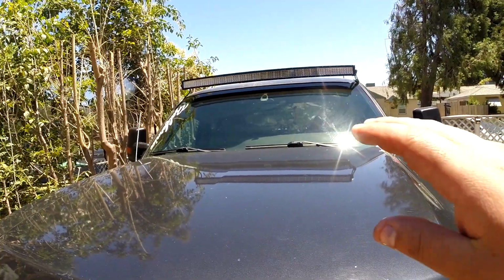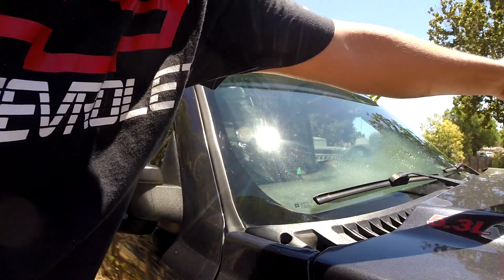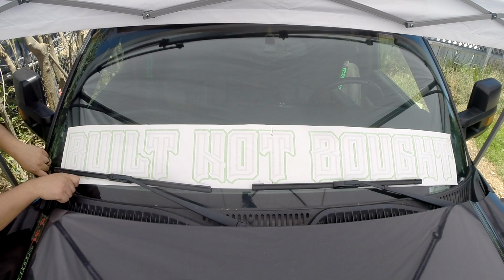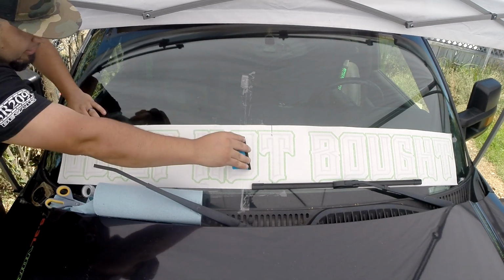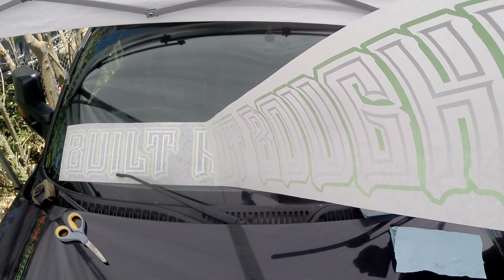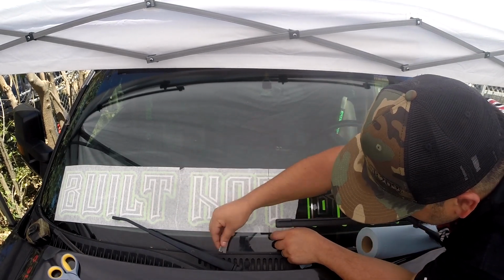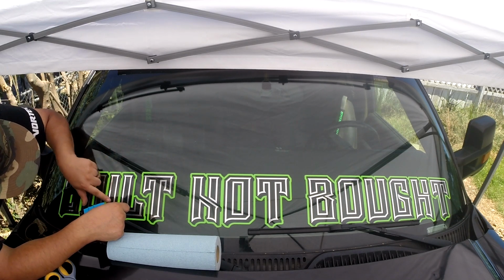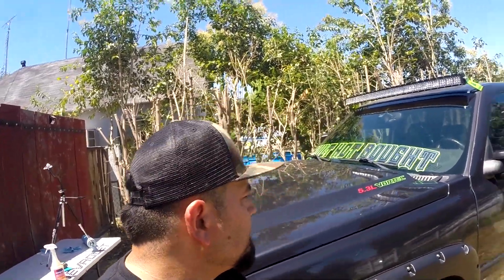HOW TO INSTALL A WINDSHIELD BANNER BY YOURSELF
This video was created to show you how easy it is for one person to install his/her own windshield decal or any type of decal using the "hinge" method. I intended to show that a single person could do it themselves.

Links for some of the products seen on this video are below:

Vinyl Wrap Tools Kits with Knife Blades Felt Squeegee:

RAPID TAC Application fluid for Vinyl Wraps Decals Stickers:

Razor blades 10 pack:

Scotch Tape 3 Pack:

Scott Shop Towels Pack of 2:

Westcott 8" Straight Titanium Bonded Scissors 2 pack: